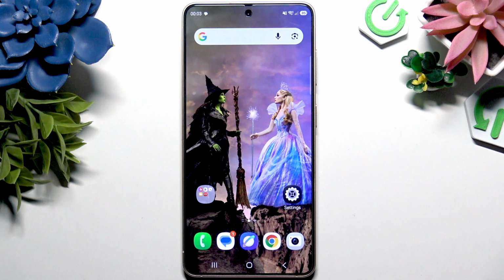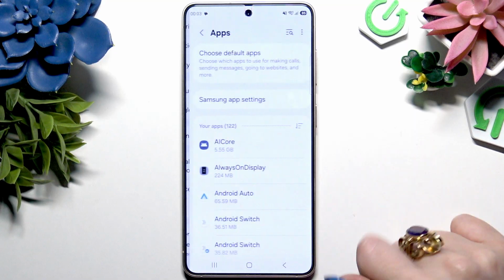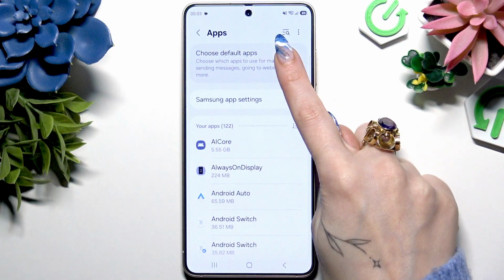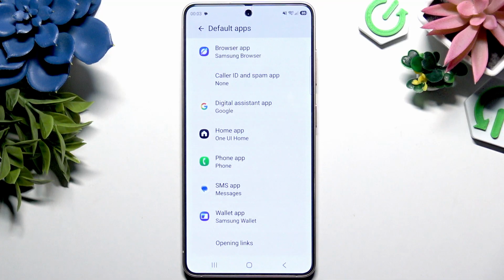SAMSUNG Galaxy S26 – How to Change Default Apps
In this short video we show how to change default apps on the SAMSUNG Galaxy S26 step by step. You will learn where to find the Settings → Apps menu, how to open Choose Default Apps, and how to pick a new default (for example the default browser). This works for common defaults like browser, phone, messaging and more on Galaxy S26 running One UI.

How to change default apps on SAMSUNG Galaxy S26?
How to set default browser on SAMSUNG Galaxy S26?
Where is Choose Default Apps on SAMSUNG Galaxy S26?

0:00 Introduction - what we will change
0:08 Open Settings and go to Apps
0:19 Tap Choose Default Apps at the top
0:27 Select a category (e.g., Browser App) and pick the app
0:39 Confirm change and quick check